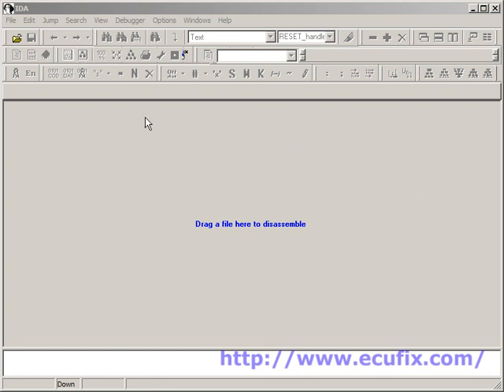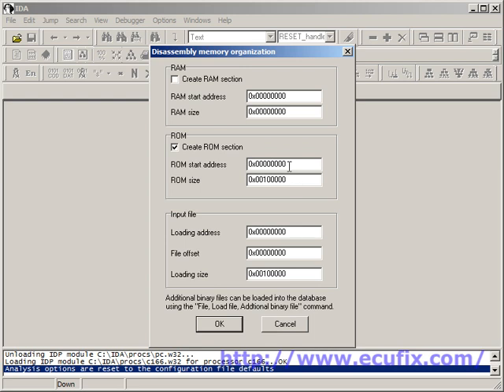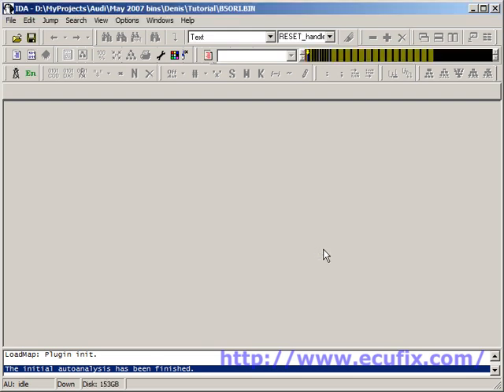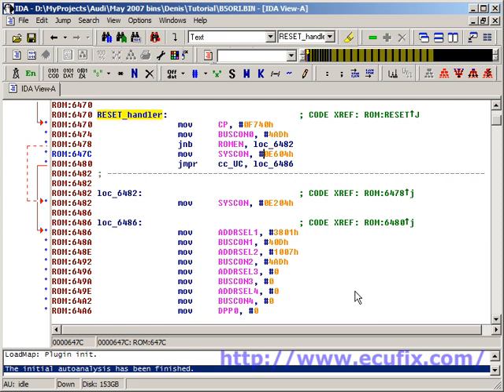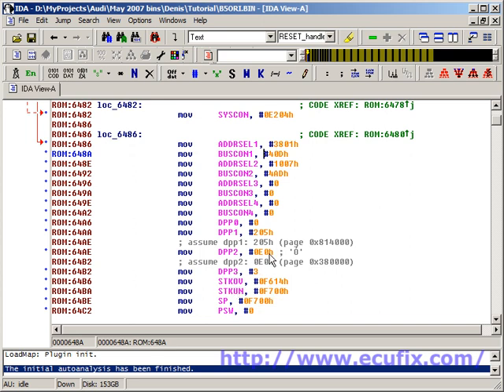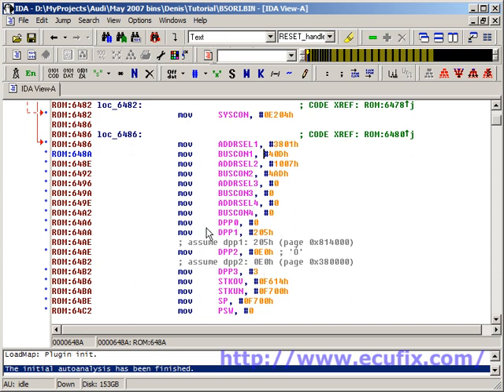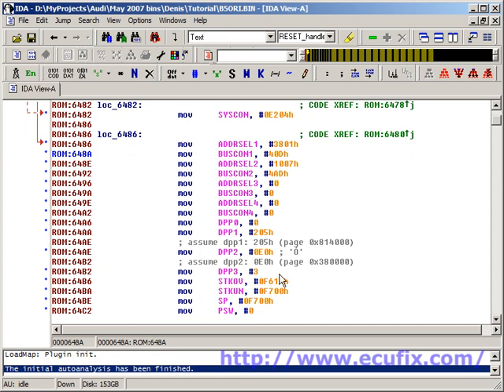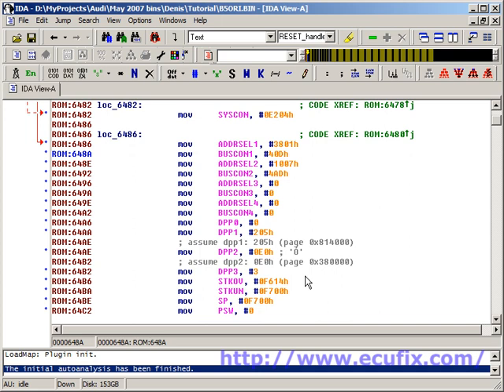IDA Disassemble Bosch ME7.1 ECU Tutorial 1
Andy Whittaker takes you through disassembling a Bosch ME7.1 with IDA Pro - Part 1